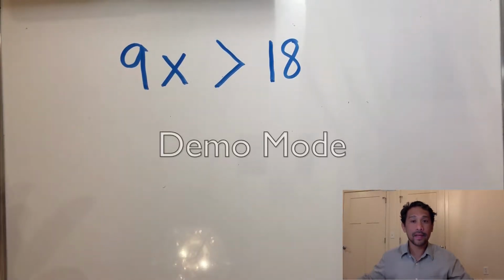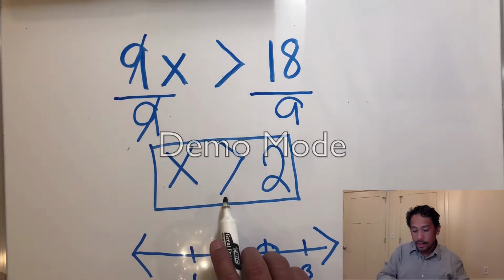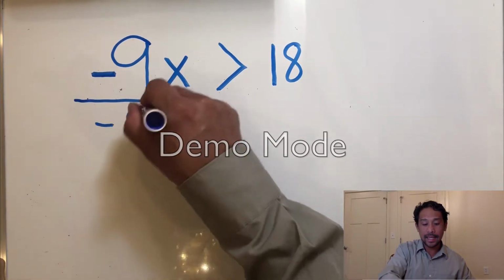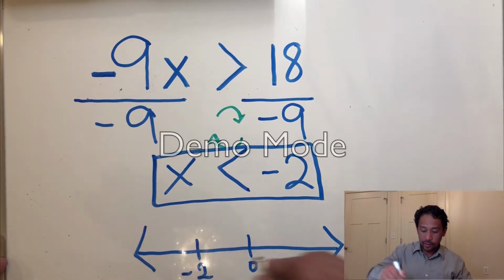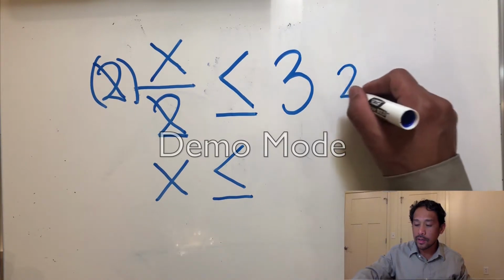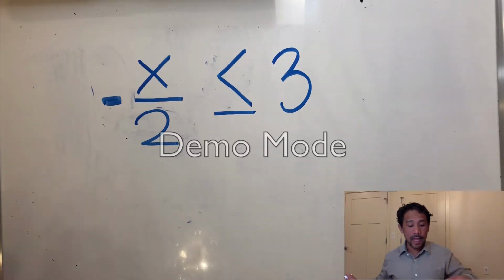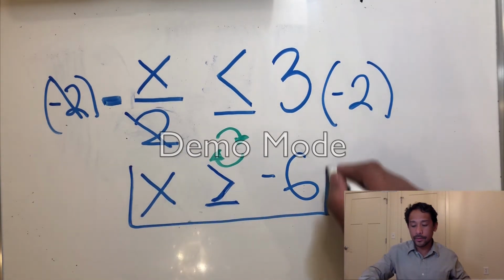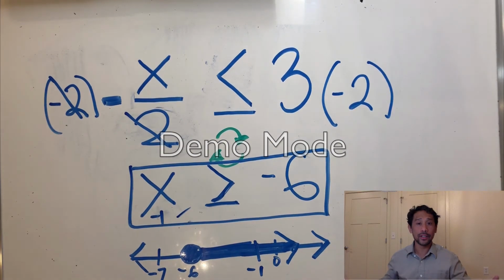Solving inequalities with Multiplication and division